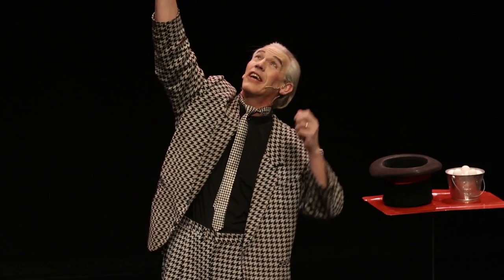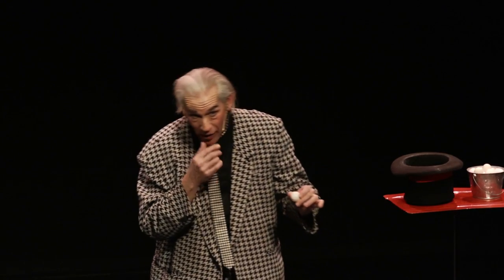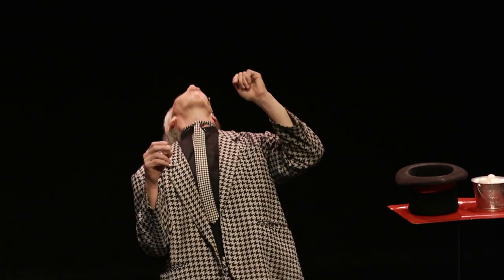King Pong Juggling & Magic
Michael Trautman as KING PONG, master of the ping pong ball. Juggler, Magician, Clown, Michael Trautman performing at PHYZGIG in Portland, Maine. Part of KING PONG'S PING PONG RODEO. Contact Michael through for more information.